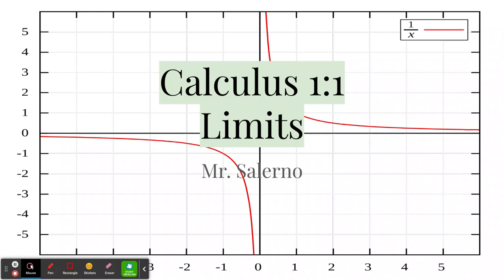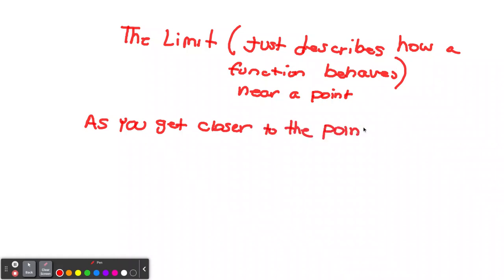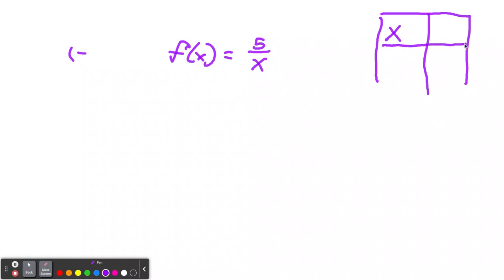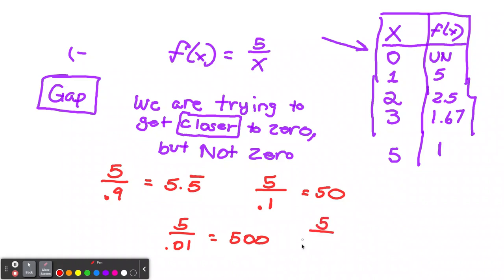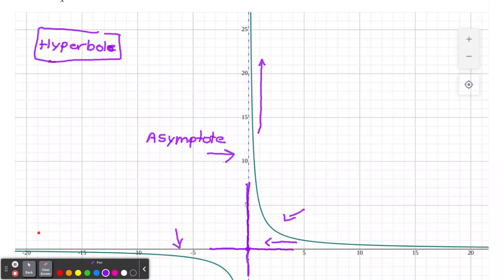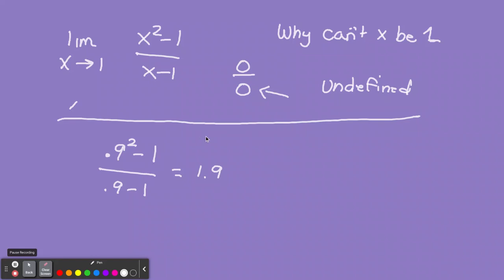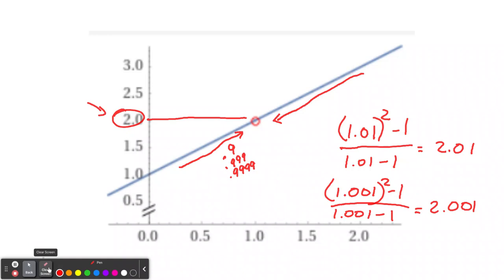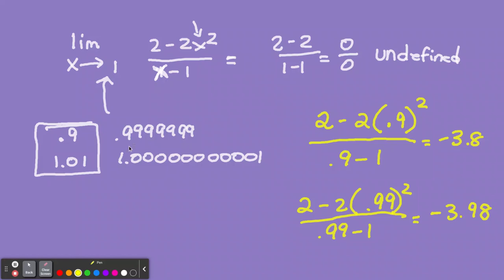Calculus 1:1 Limits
What the limit means in Calculus and finding the answer.